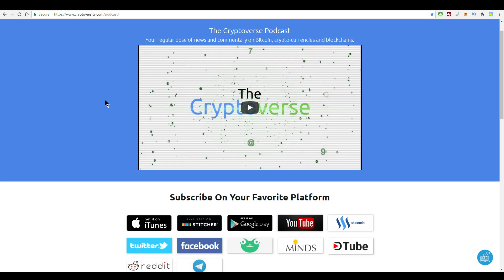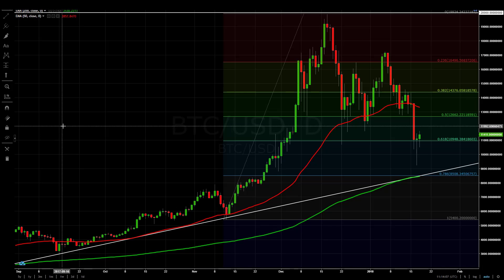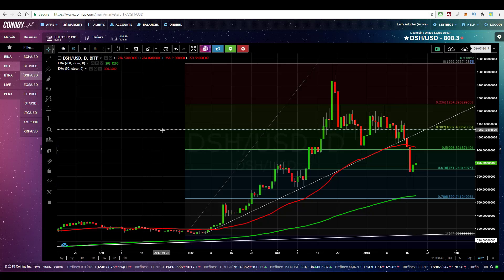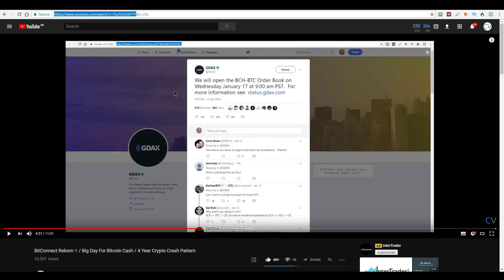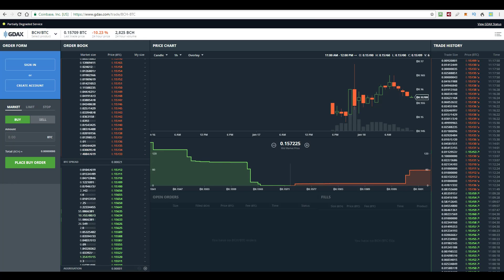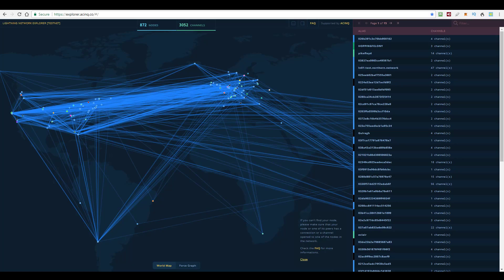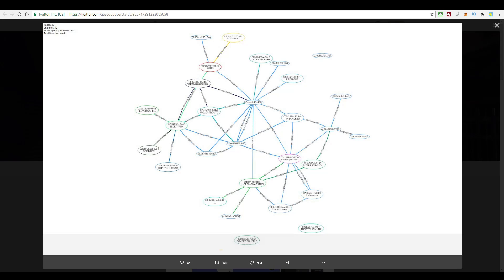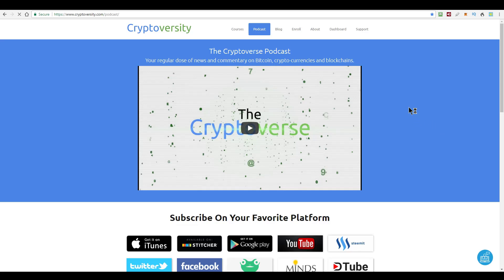Final Answer: When Will Bitcoin Lightning Network Launch? ⚡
On today's episode:

1. We’re going to take a look where the markets are at

2. We’re going to follow up on yesterday's video regarding the market on GDAX where Bitcoin is trading against Bitcoin Cash

3. And I’m going to response to the popular question of when the Bitcoin lightning network is going to launch

Story - Where Are The Markets At? 0:48

Well after hitting a bottom of 417b yesterday after 3:30 in the afternoon we have now recovered to 548b.

Anyone who says technical analysis isn’t useful is wrong.
It’s not perfect because it’s not an exact science, but neither is it useless.

You can look back at my past videos and see that these fibonacci retracement lines were there long before this recent market crash.

And now we see how the intersection of $11,000 and the 61% fib line provided support to the price.

The fact that these two candles for today and yesterday have small bodies indicates indecision in the market, it means there’s caution on both sides.

Out of all the positions that I’ve taken over the last 48 hours my LiteCoin position has performed the best.

LiteCoin dipped below $145 here and is now above $185.
That means it’s added around 30% since it hit bottom.
Bitcoin has added around 17% since it hit bottom.
I was telling my patrons about this yesterday as it was happening but Bitcoin is actually my worst performing position.

LiteCoin is number 1, Dash is number 2 and Ethereum is number 3.

All of those positions are in profit while Bitcoin remains in a loss position.

On the face of it, it looks like the crash is over, however that doesn’t mean much since our eye didn’t tell us the crash was coming the first time did they?

So the market could decide at any moment to take another dive.
Those are the risks that come with the territory, so when you invest, be prepared to lose all of it in an instant, because yesterday some people did.

Story - A Follow Up On Yesterday 4:32

I want to do a quick follow up on the response to yesterday's video.
Based on what I read in the comments, there’s seems to be a major flaw in their logic.

Take a look at those 58 dislikes, that’s a lot relative to how many I normally get, and I know why, it’s because I talked about some Bitcoin Cash news.

The news was that GDAX were about to launch their new market allowing people to trade directly between Bitcoin and Bitcoin Cash.

The people getting upset in the comments were clearly Bitcoin Cash haters.

What’s illogical is why they would be upset at this news.
This news means that it makes it easier for everyone to sell off their Bitcoin Cash for Bitcoin, how is that a bad thing if you are a Bitcoin Cash hater?

Surely the Bitcoin Cash haters want more markets like this? More opportunities for people to get rid of their Bitcoin Cash in exchange for real Bitcoin?
I just wanted to clear that up.

That market has now fully opened and so far over 2,800 Bitcoin Cash has been traded and the price relative to Bitcoin is down 10%.
So right now, a Bitcoin Cash is worth around 15% of a Bitcoin.

Story - When Will Bitcoin Lightning Network Launch? 6:27

In a recent episode, I spoke about the most anticipated developments to allow Bitcoin to handle many more transactions than it can today.

It’s called the Lightning network and is a separate network that will sit on top of Bitcoin, which is why it’s referred to as a second layer.
In that episode I shared with you this visualisation of the lightning network that is provided by Acinq, a French company who are contributing to the development of the lightning technology.

You see here there are 828 nodes and 3048 channels open.
However, this is all happening on the Bitcoin testnet so there’s no real money changing hands, and none of this is lifting the burden on the main Bitcoin network.

Following that episode many of you asked when exactly the Lightning network would launch.
In order to answer that I need to draw a paralel.
Bear with me on this one because it’ll be clear why I’m taking you down this road.

Think about the political debate about abortion.
The fundamental point that whole debate rests on is when life is created. The reason we need to agree on that is because if an abortion is performanced after that point, it’s killing a person vs simply ending a biological process.

Is life created at the very point of conception?
Is life created when the baby is actually born?
Is it somewhere in between? If so, where?

The goal being to figure out the point at which the baby came to life.